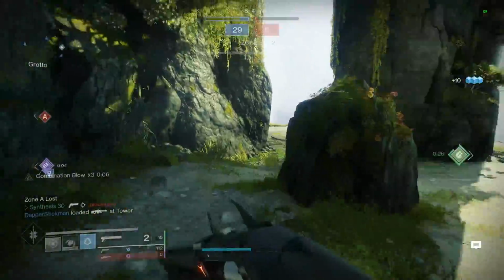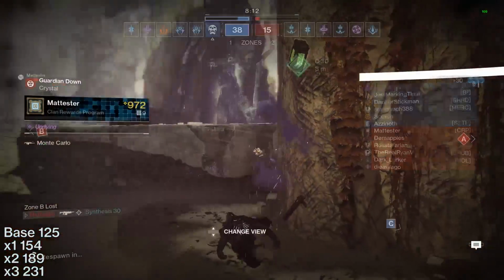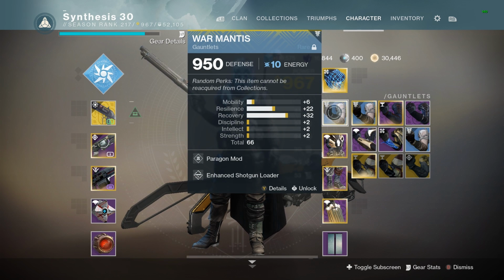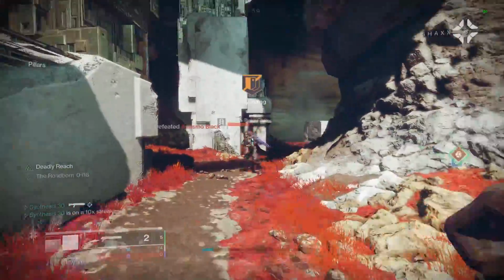One-Punch Invis Warrior Arcstrider Hunter Build | Destiny 2 Shadowkeep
In this video I show off a Hunter Build in Destiny 2 Shadowkeep for the Arcstrider Way of the Warrior, with the Assassin's Cowl Exotic, Thunder coil, the Chaperone and Jack Queen King Hand Cannon. This is a hunter build for the hunter arcstrider for Crucible PvP in Destiny 2 Shadowkeep.